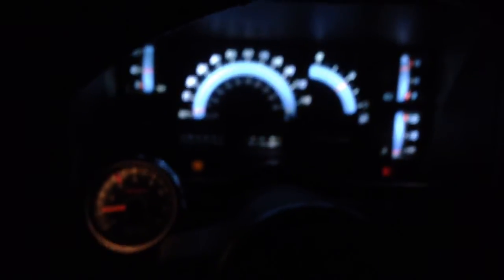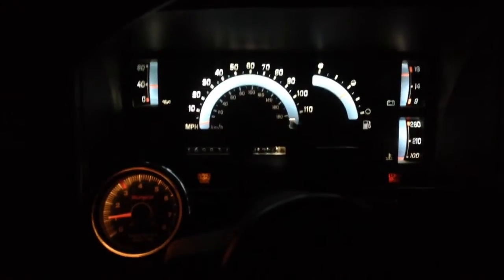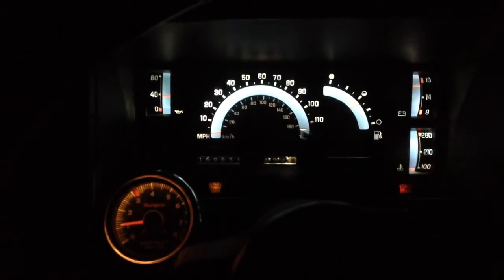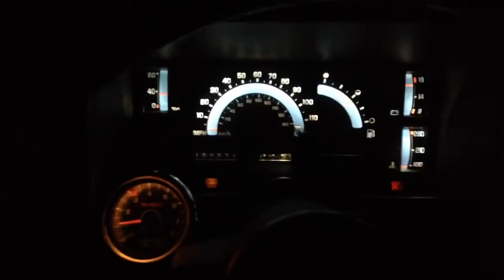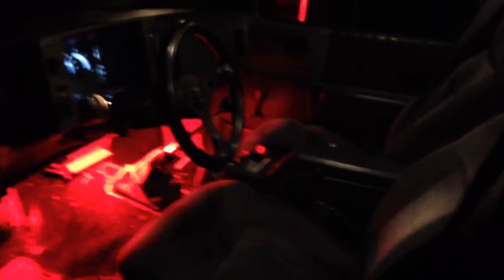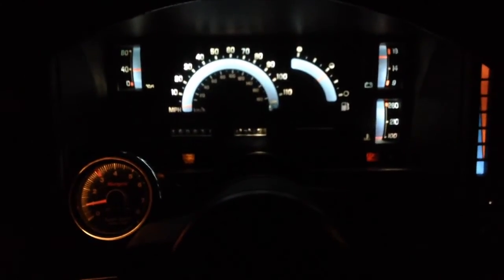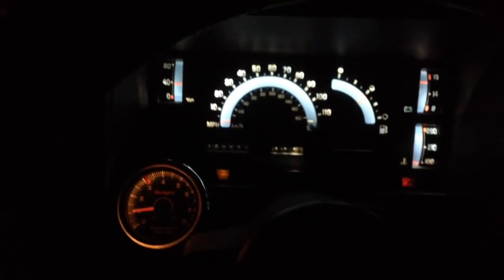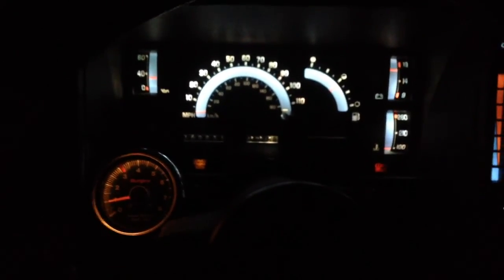1991 Chevy s10 upgrades from Superbrightleds.com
Finally took the time to update my channel with some s10 upgrades from superbrightleds.com
New lights in all the right places!
No more dim dash lights. Easy to install and very afordible.
My dash lights pops!! Red floor lighting is a nice touch.